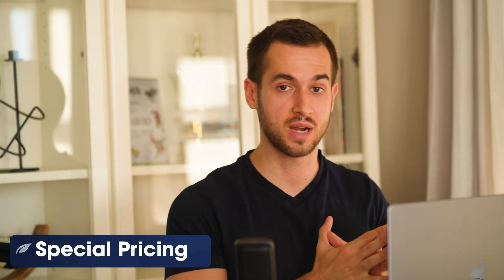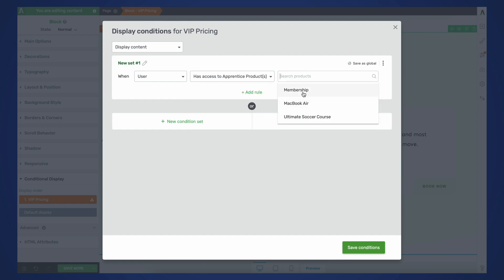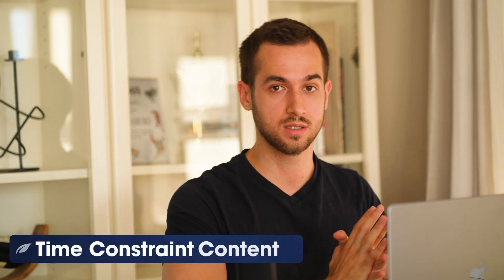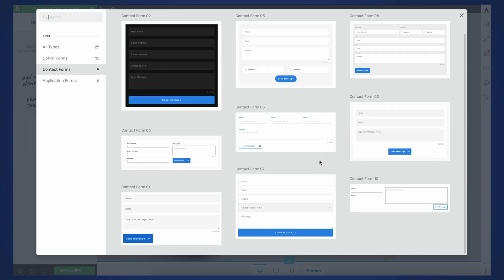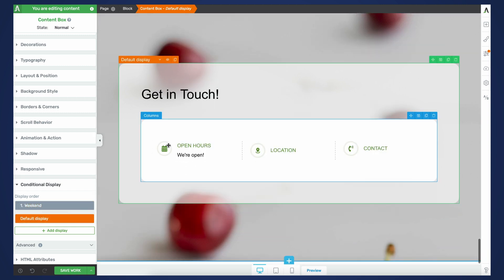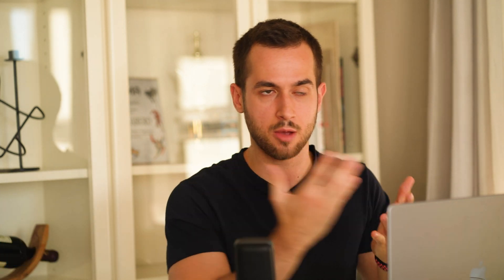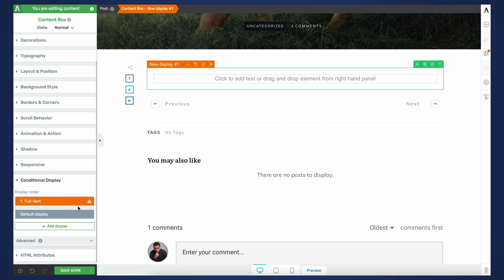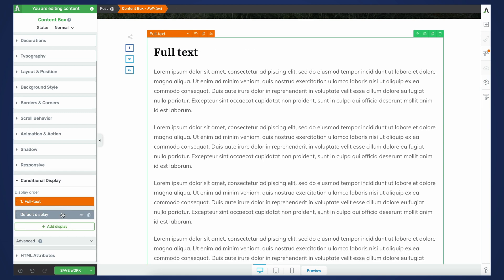3 Great Use Cases for Thrive Architect’s Conditional Display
Change the way online visitors experience your website AND ... see your conversion rates skyrocket.
Time to use Thrive Themes' game-changing feature — Conditional Display.

In this video, you'll discover the full potential and extent of what it means to personalize content to better serve specific customer needs.

Time Stamps:

00:00 - Intro
00:37 - Use Case # 1: Special Pricing
01:21 - Use Case # 2: Time Constraint Content
02:23 - Use Case # 3: Members Only Access
03:21 - Your Turn to Experiment With Thrive Themes’ Conditional Display Feature

How have you used the Conditional Display feature to optimize your online business website?

Share your experience in the comments section below!